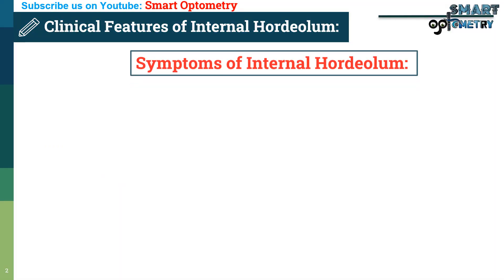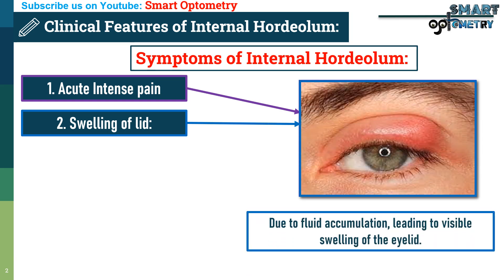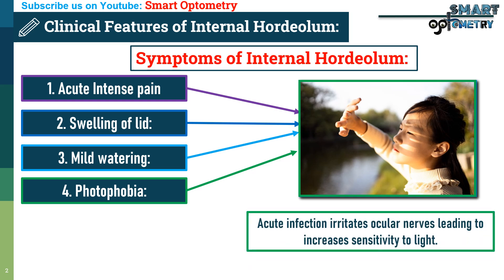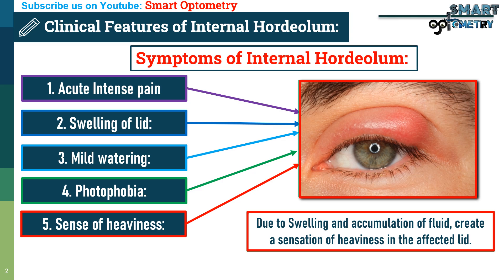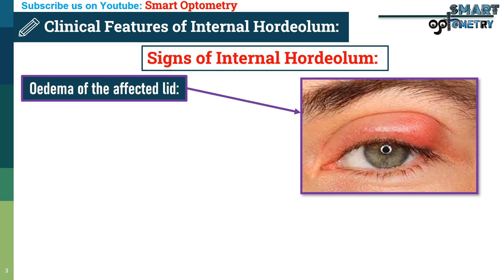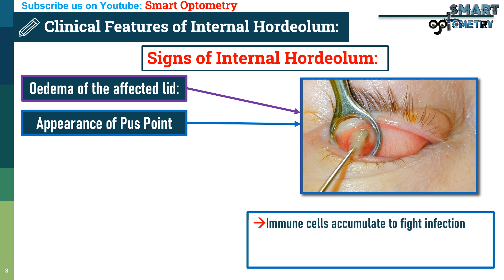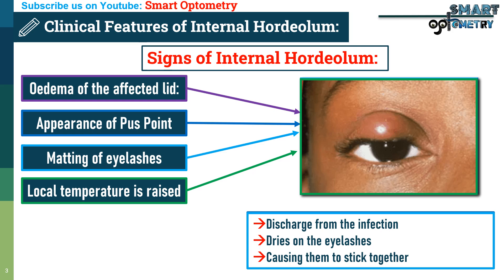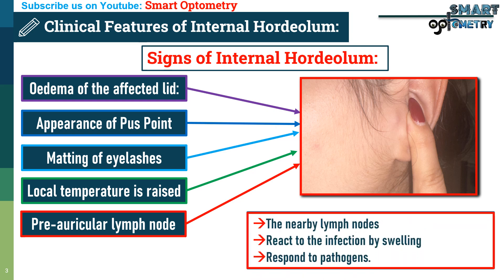Symptoms & Signs of Internal Hordeolum